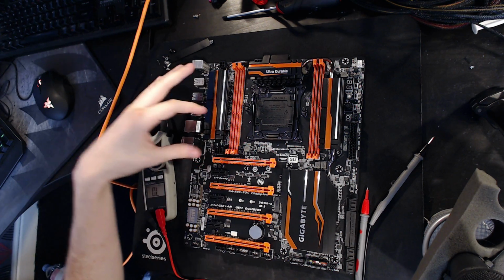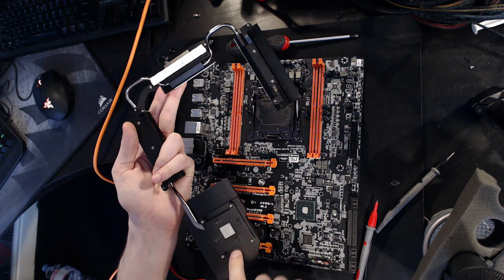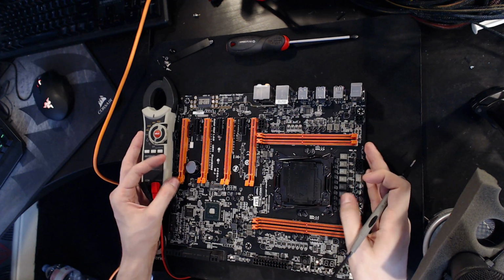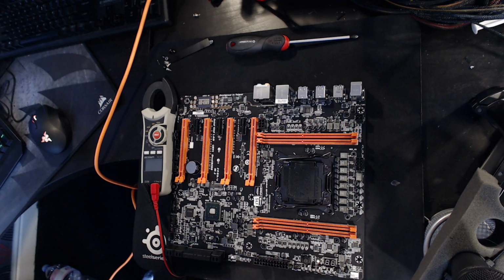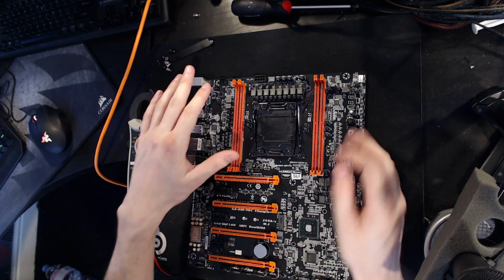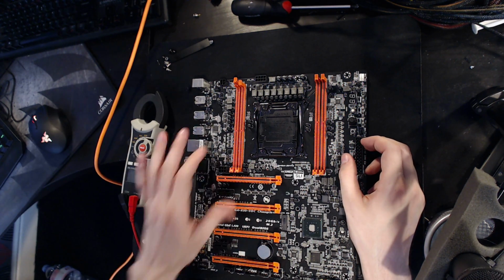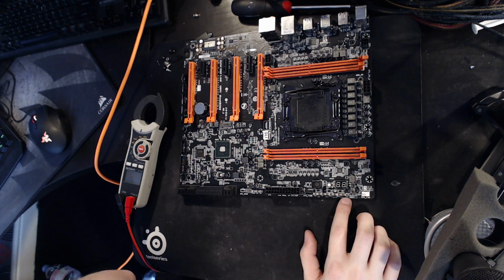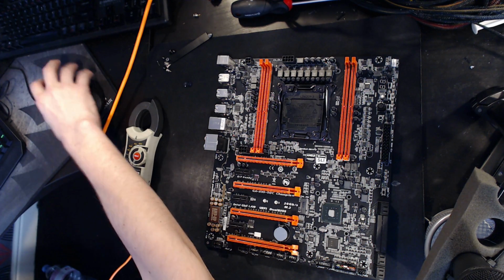PCB-Breakdown: Gigabyte X99 SOC-Champion